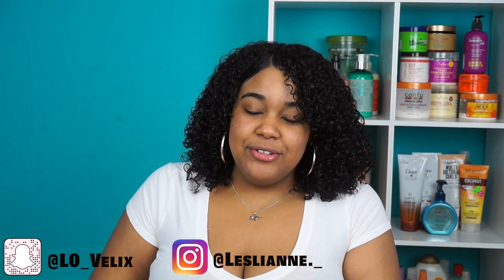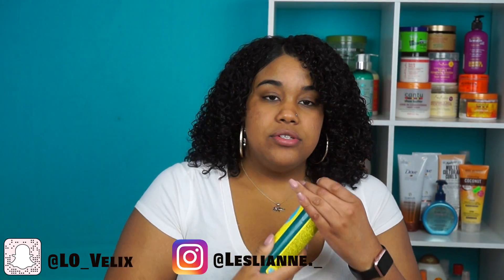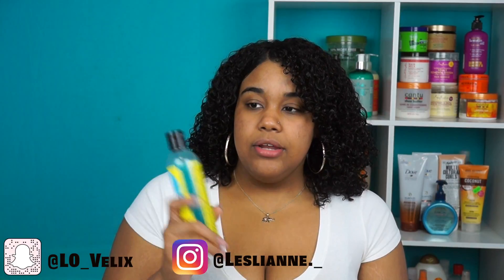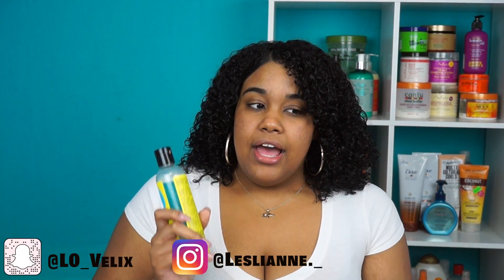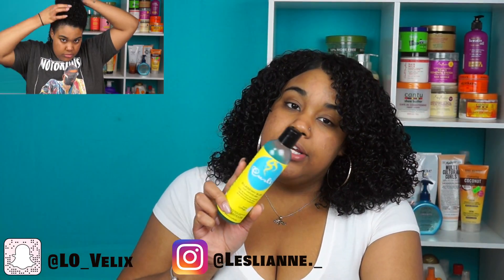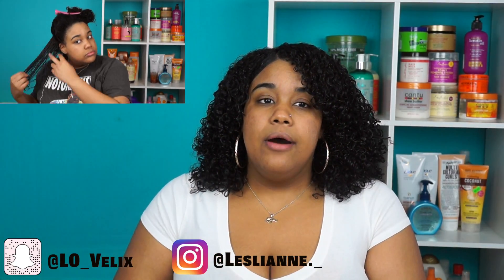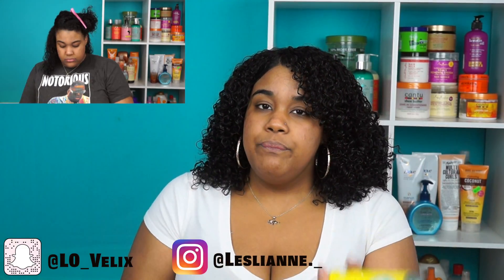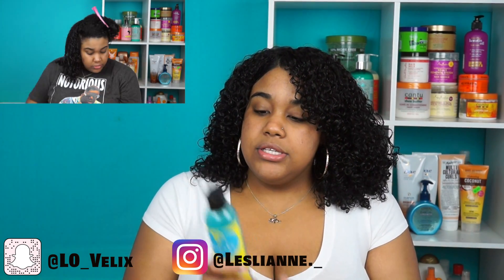Wash & Try Ft. Curls Blueberry Bliss Jelly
Back again with another Wash  & Try & this time it's using the Curls Blueberry Bliss Curl Control Jelly. I am in love with this stuff just wish it wasn't so expensive.

snap: @L0_Velix